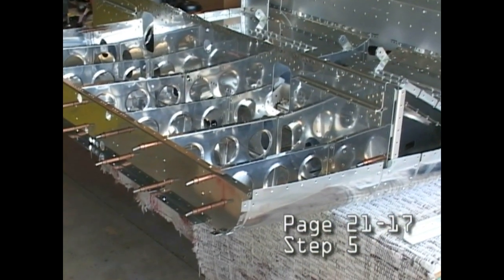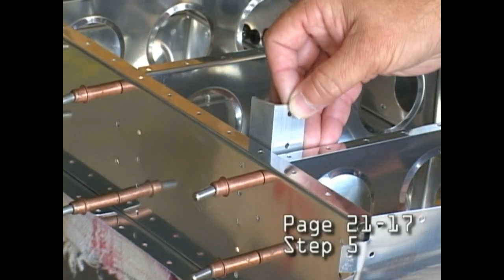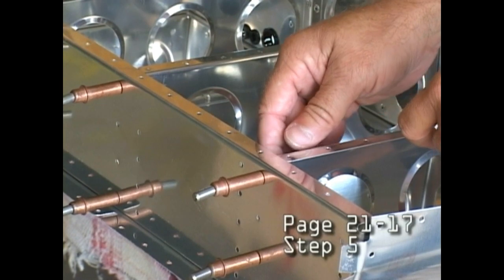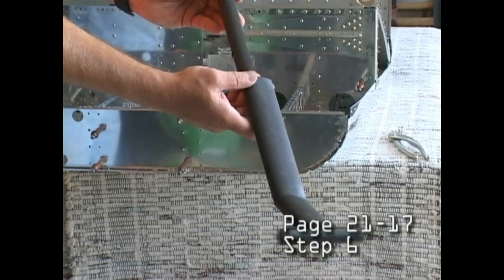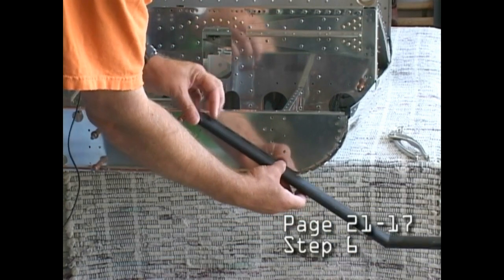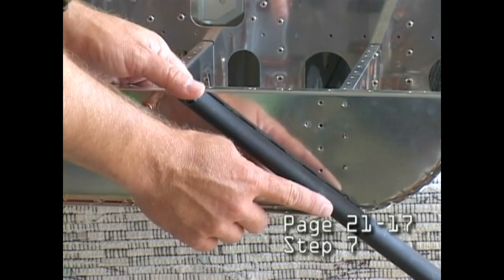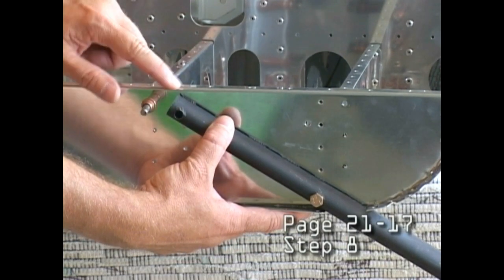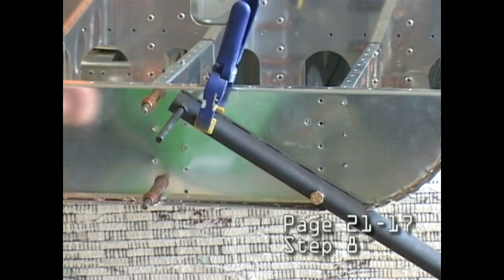RV-12 Fuselage DVD video snippet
This is a sample video clip from HomebuiltHELP.com's instructional DVD: "Building your RV-12 Fuselage Kit"  The lower right hand corner displays the page and step number from the manufacturer's assembly manual.  More details at HomebuiltHELP.com